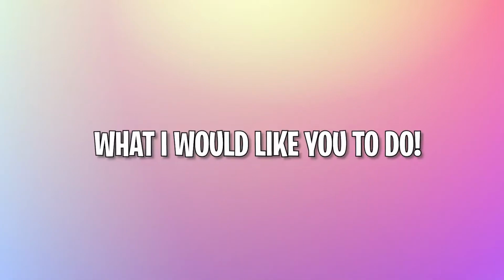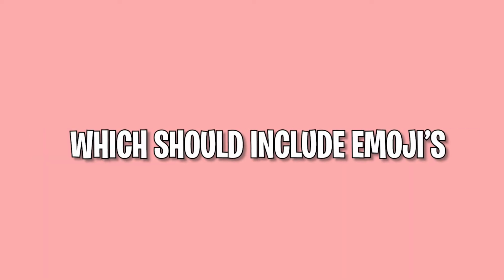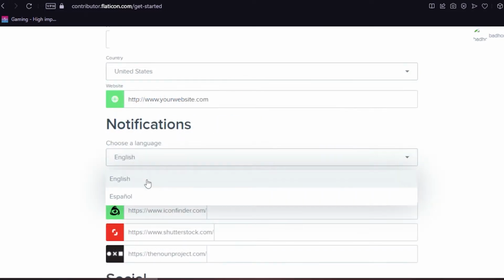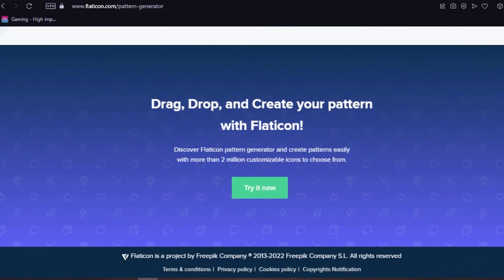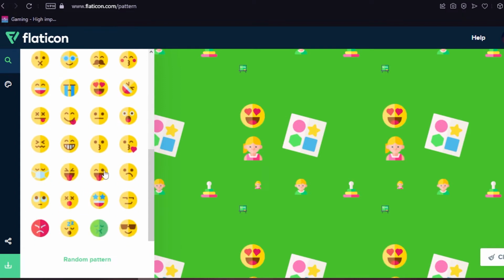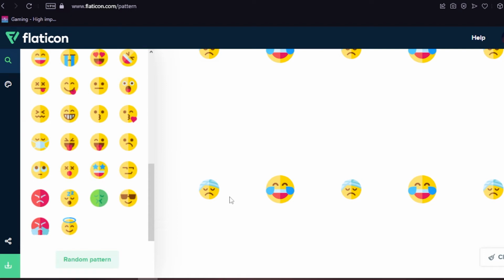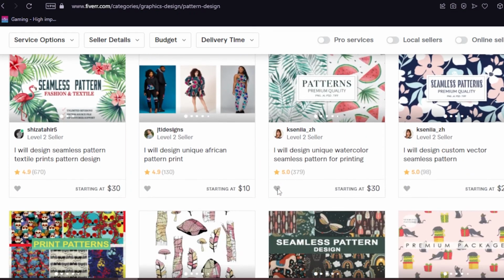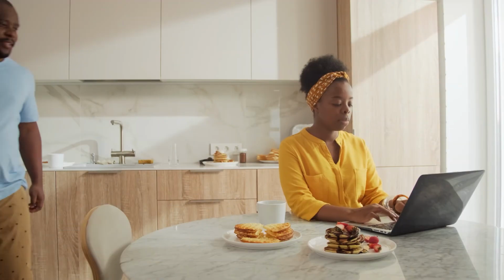Get Paid $30 By EVERY 10 Emoji You Click | Make Money Online 2022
make money online 2022, how to make money online 2022 , earn money online

I am very sure that every one of you knows what emojis are. They are those cute little faces that show different emotions, and we use them to express our feelings in text messages, right? Did you know that you can earn up to $200 a day by simply clicking on emojis? Well, here we are again, making the best of literally anything we can do online, even clicking emojis. All you have to do is click on emojis to receive payment directly to your account! Imagine clicking on one emoji and earning three dollars. The more emojis you click, the greater your chances are of earning a lot of money. Just take note that, like everything else that we have shared with you on this channel, this is completely free and that you can do it with either a smartphone or a computer! If you have either of these along with the interest and determination to earn, just follow along with me as I show you how to do it in a minute. I will also show you how to register and activate your account. As a bonus, I will share with you a bunch of additional suggestions on how to do it perfectly and earn an extra hundred dollars!

About Female Money Academy
🎥 Videos about Make Money Online 2022, How To Make Money Online 2022 , Earn Money Online
🎨 Written, voiced and produced by Female Money Academy